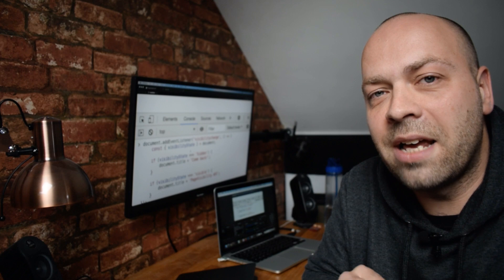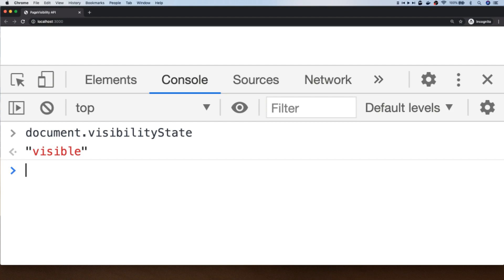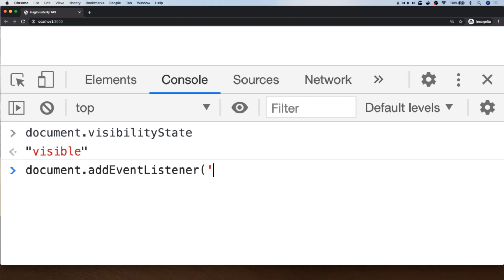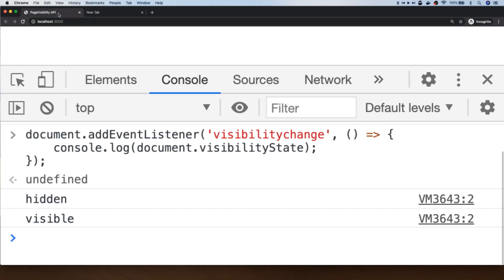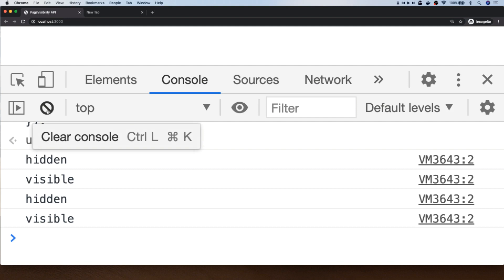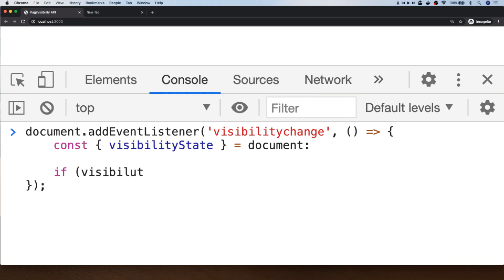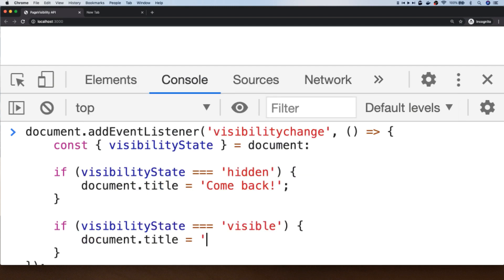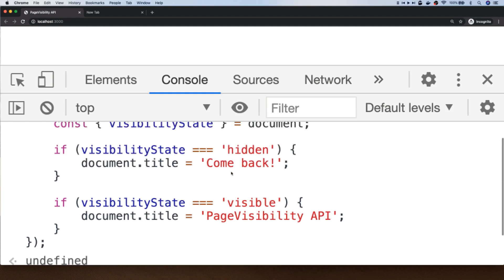Using the PageVisibility API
In this tutorial, we'll take a look at using the PageVisibility API in JavaScript to detect whether the user is focused on your current tab.

00:00 Introduction
00:19 Visibility State
01:07 The visibility change event
02:10 Watching for changes

— Thanks! —

So in this tutorial, we'll take. a look at the PageVisibility API and how to use it with JavaScript to check whether the current user has the tab that your code is running in active.

We'll take a look a the visibilityState property available. on the document object within the browser and also the event that is fired when this visibilityState changes. Channel Handle @codebubb